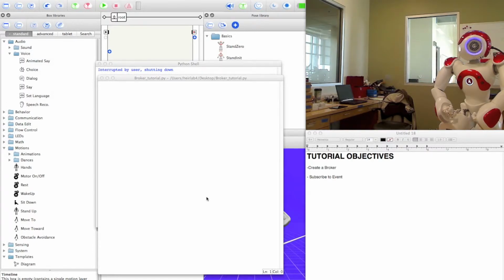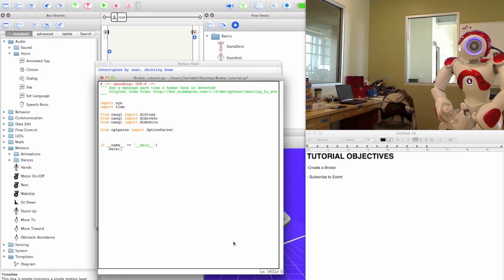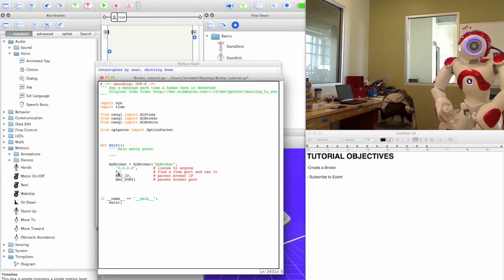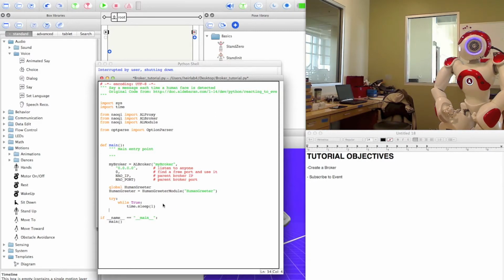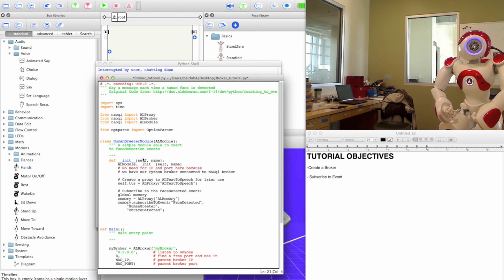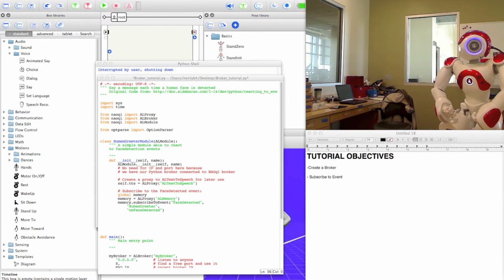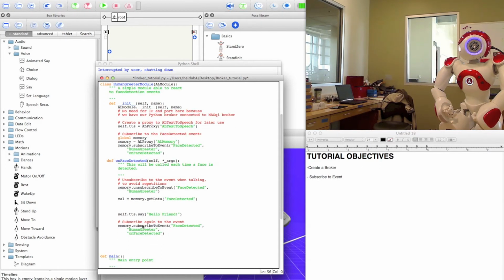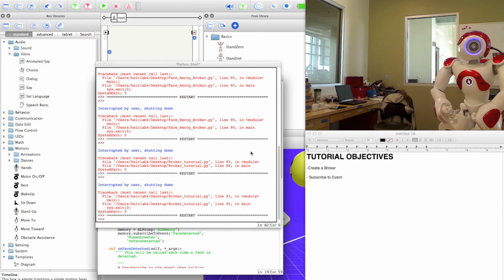CoRobots for CompuGirls: Tutorial 19, Creating a Broker and Subscribing to Events